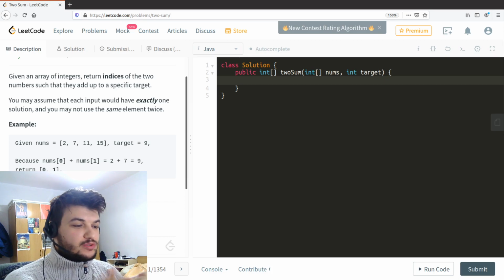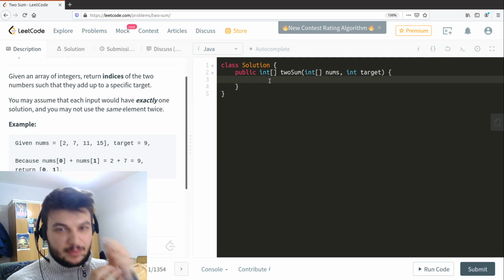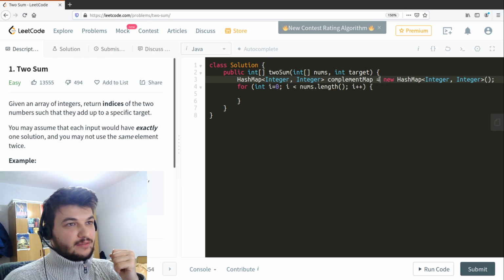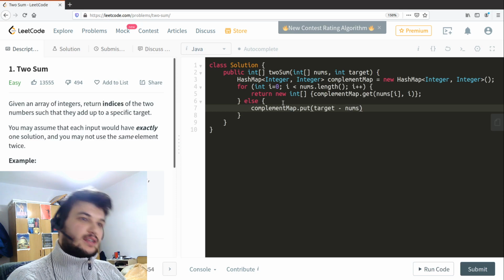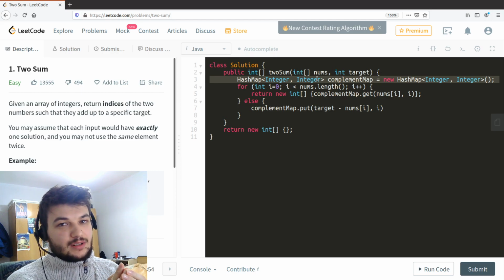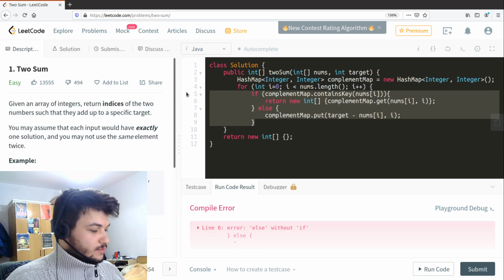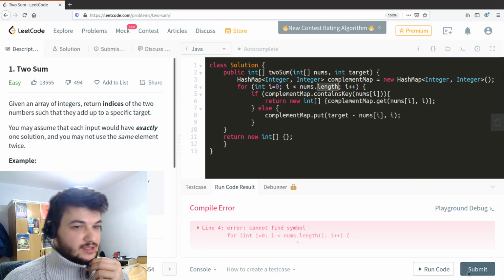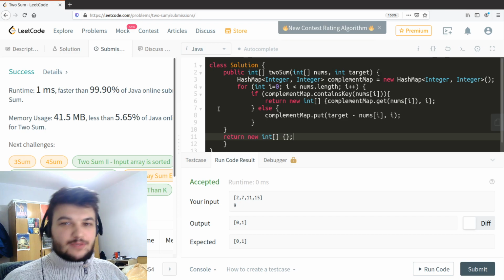Two Sum - Solution in Java (LeetCode - Problem 1)